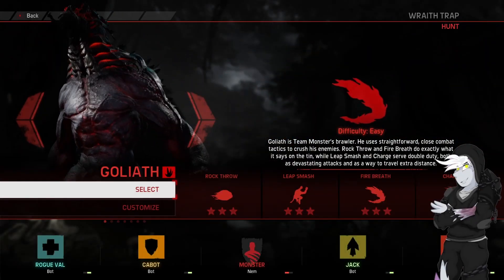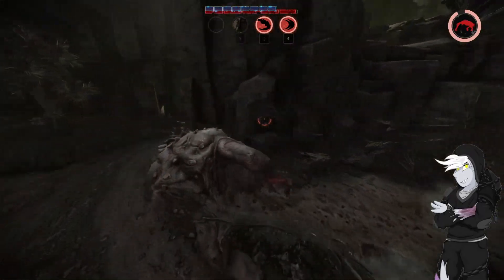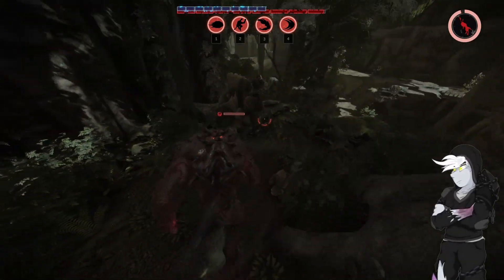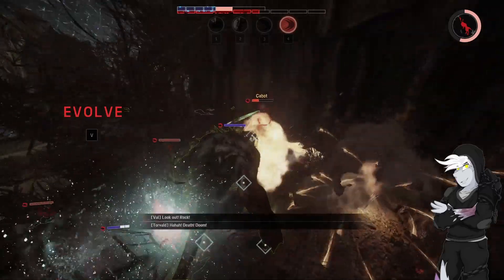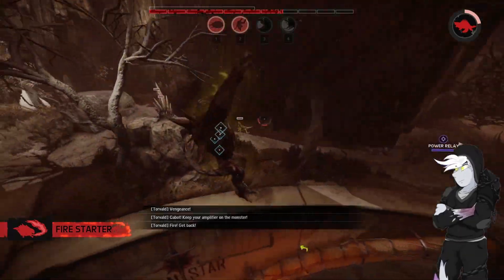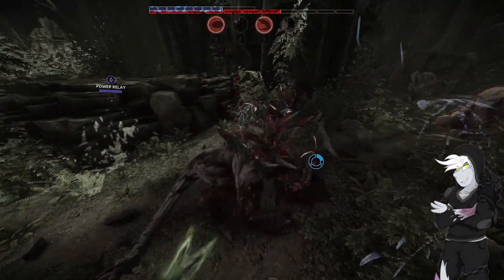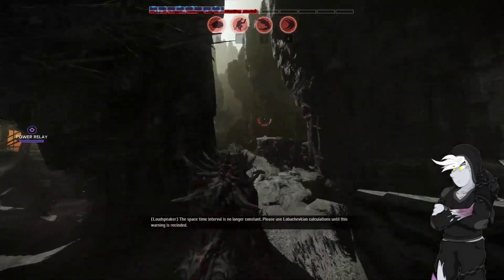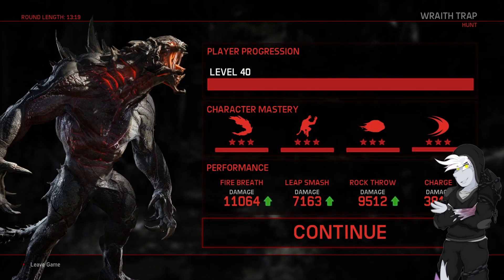EVOLVE 2024 - GOLIATH GAMEPLAY #400 (1080p)